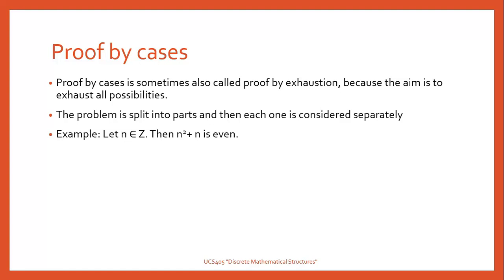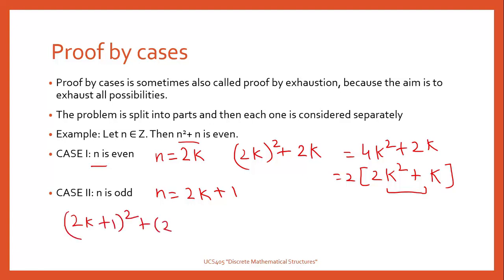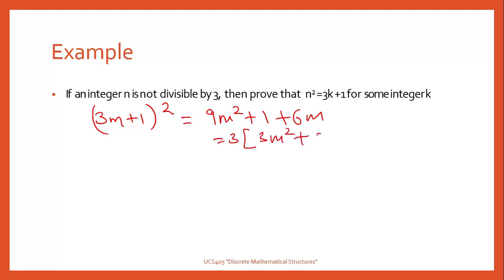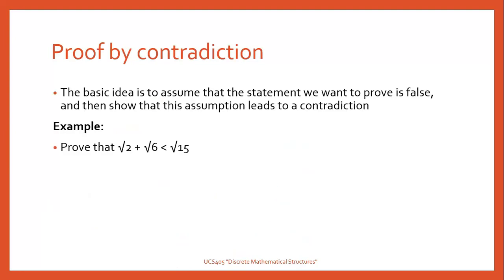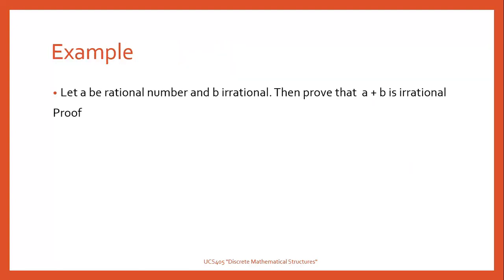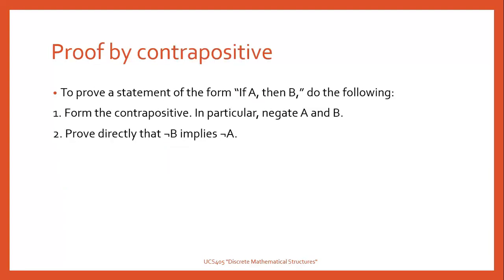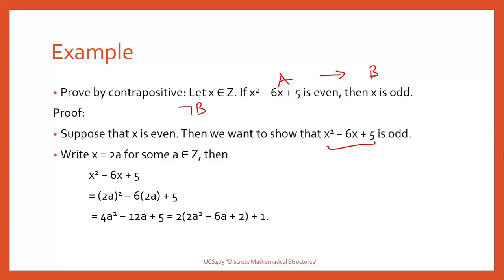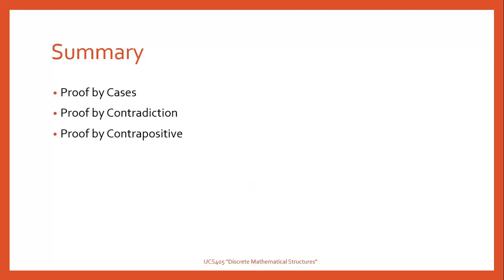7.2 Proofs Part 2 : Proof technique and counting